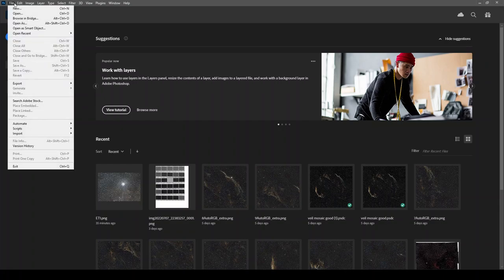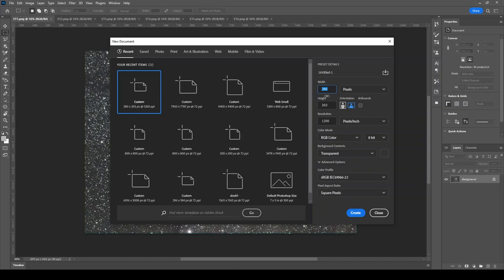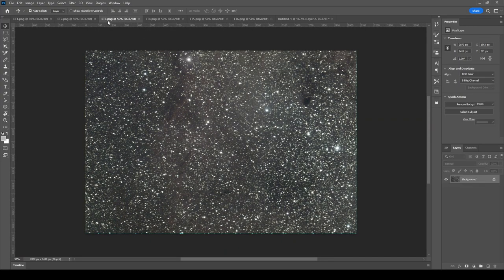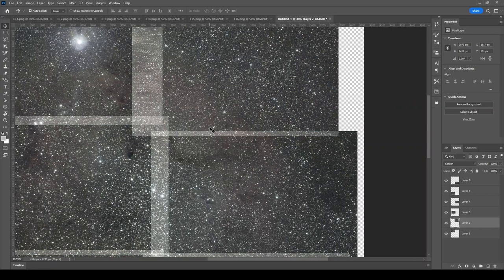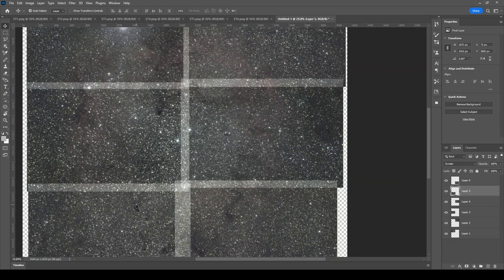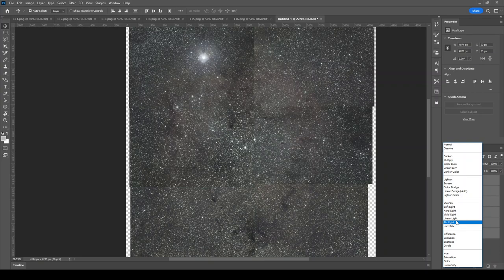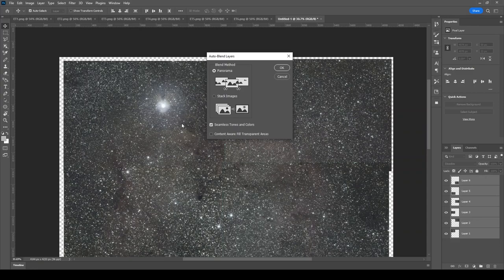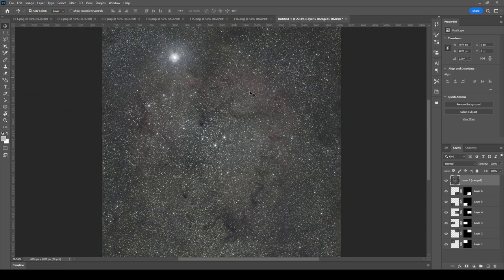Astrophotography Mosaics - Part 2: Processing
Mosaics make it possible to photograph a larger portion of the sky by combining smaller panels into one large image.

This is a very quick tutorial on processing panels into a final mosaic using Photoshop, although most of the steps should work in GIMP or the online tool Pixlr.

This tutorial is not actually Slooh specific like the first video on mosaic planning and could work for panels acquired from any source, including a personal telescope.